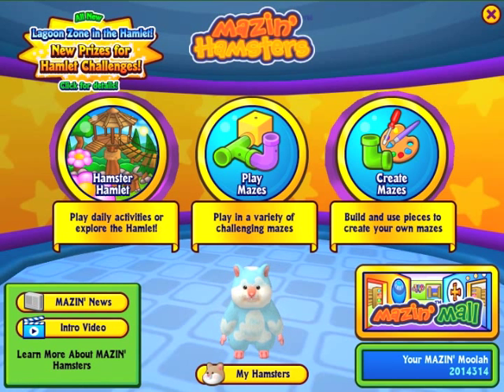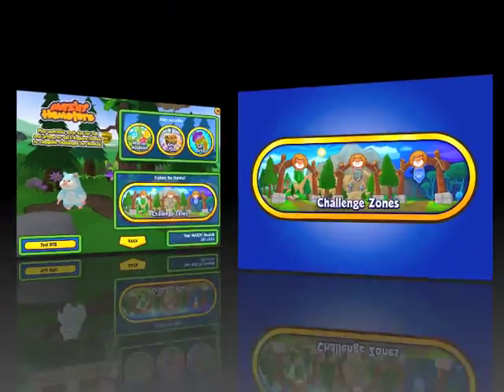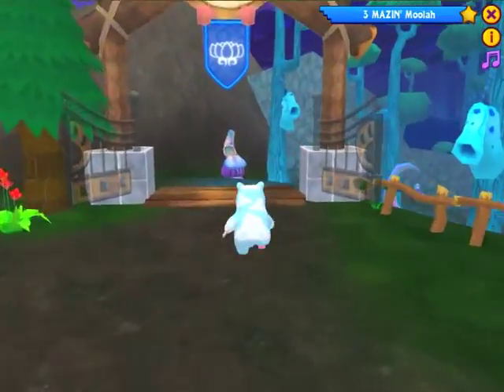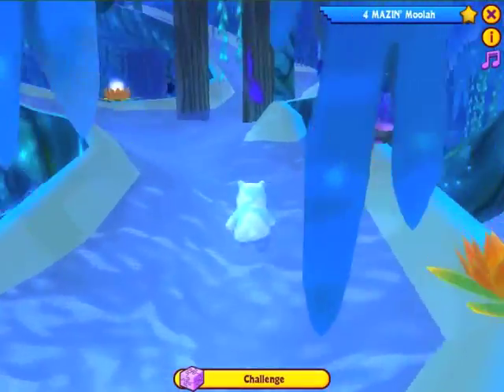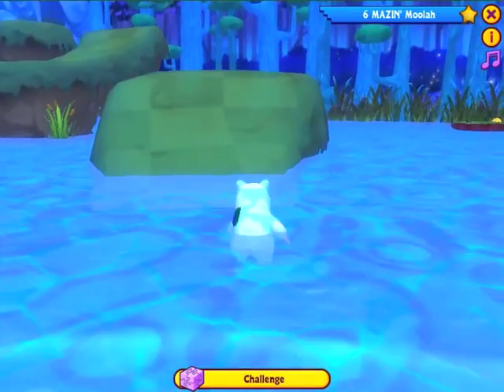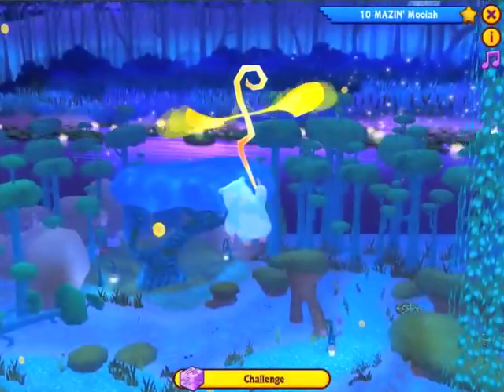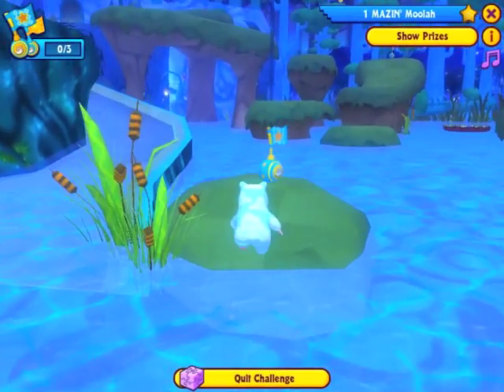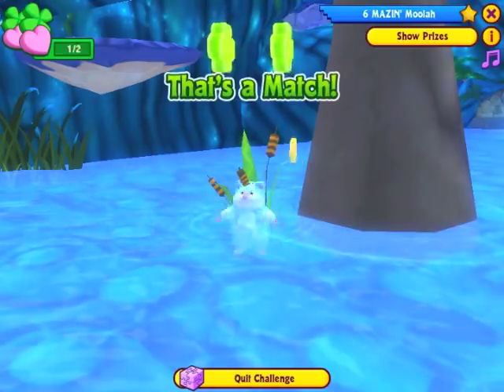Hamster Hamlet Lagoon Zone!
Check out this beautiful Zone in MAZIN' Hamsters! Have you been to the new zone?